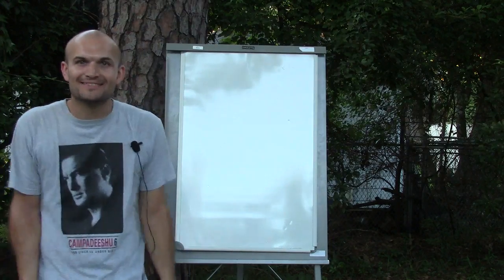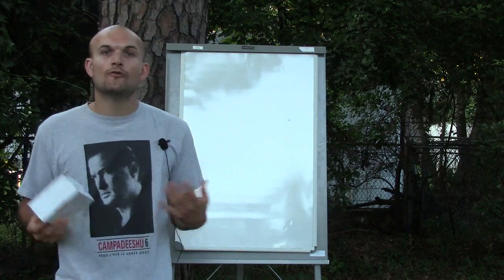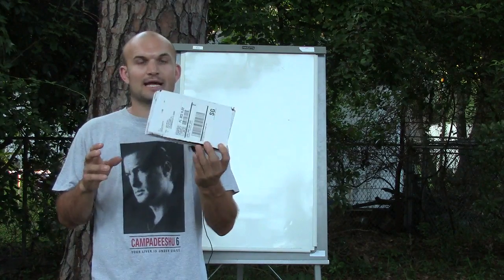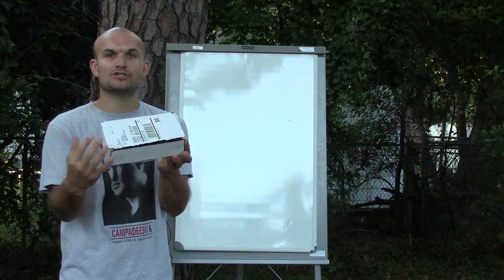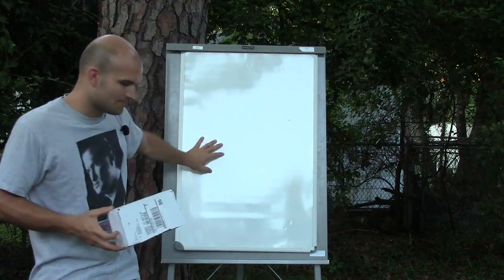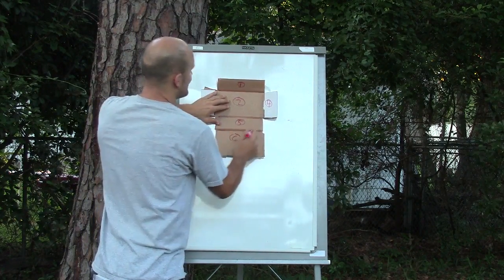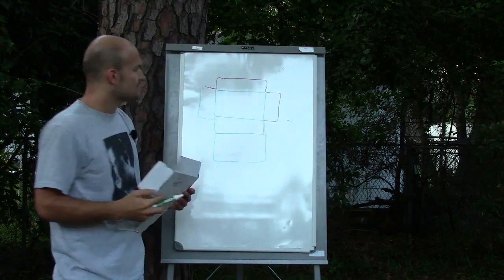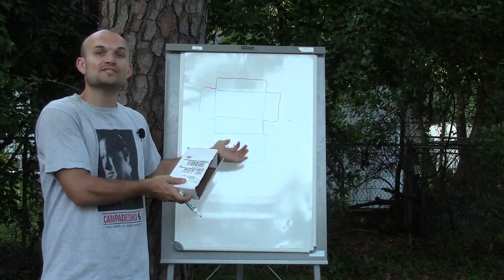What is a net